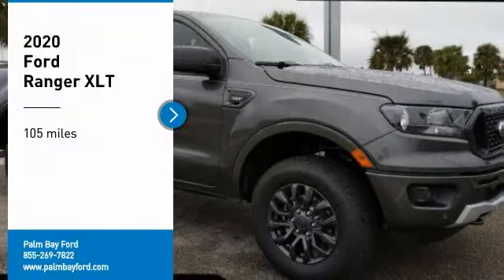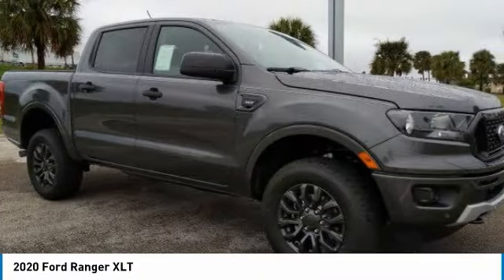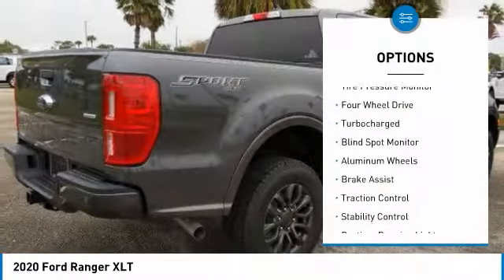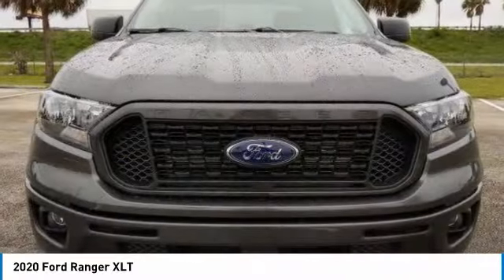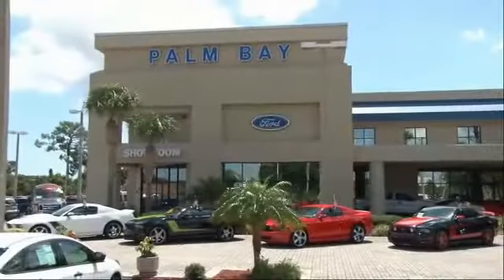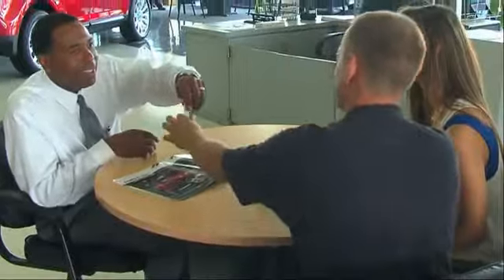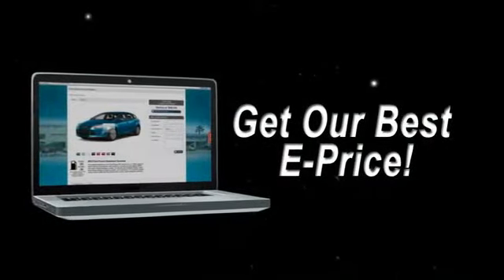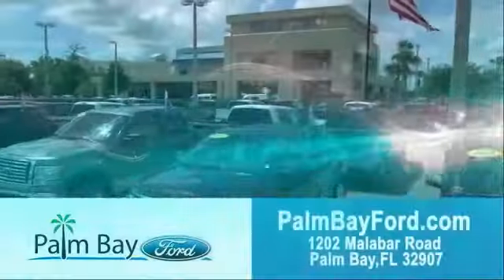2020 Ford Ranger Palm Bay FL LLA01034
2020 Ford Ranger XLT

2020 Ford Ranger Magnetic XLT 4WD Automatic EcoBoost 2.3L I4 GTDi DOHC Turbocharged VCTThis vehicle includes the following Features: Equipment Group 301A Mid (Auto-Dimming Rear-View Mirror  Leather-Wrapped Shifter  Leather-Wrapped Steering Wheel  and Power-Folding Sideview Mirrors w/Power Glass)  Sport Appearance Package (Black Grille w/Magnetic Surround  Exposed Front Tow Hooks  Magnetic Wheel-Lip Molding  Sport Box Decal  and Wheels: 17 Magnetic Painted Aluminum)  Technology Package (Adaptive Cruise Control  Forward Sensing System  and Navigation)  Trailer Tow Package (Class IV Trailer Hitch Receiver)  4WD  3.73 Axle Ratio  4-Wheel Disc Brakes  6 Speakers  ABS brakes  Air Conditioning  AM/FM radio  AM/FM Stereo  Auto High-beam Headlights  Automatic temperature control  Brake assist  Bumpers: body-color  Compass  Delay-off headlights  Driver door bin  Dual front impact airbags  Dual front side impact airbags  Electronic Stability Control  Electronic-Locking Rear Differential  Emergency communication system: SYNC 3 911 Assist  Front anti-roll bar  Front Bucket Seats  Front Center Armrest  Front dual zone A/C  Front fog lights  Front License Plate Bracket  Front Premium Cloth Bucket Seats  Front reading lights  Front wheel independent suspension  Fully automatic headlights  Illuminated entry  Low tire pressure warning  Occupant sensing airbag  Outside temperature display  Overhead airbag  Overhead console  Panic alarm  Passenger door bin  Power door mirrors  Power steering  Power windows  Rear Parking Sensors  Rear reading lights  Rear seat center armrest  Rear step bumper  Rear window defroster  Remote keyless entry  Security system  SiriusXM Satellite Radio  Speed control  Speed-sensing steering  Steering wheel mounted audio controls  SYNC 3  Telescoping steering wheel  Tilt steering wheel  Traction control  Trip computer  Variably intermittent wipers  Voltmeter  and Wheels: 17 Silver-Painted Aluminum.We offer Market Based Pricing  so please call to check on the availability of this vehicle. WE'LL BUY YOUR VEHICLE  EVEN IF YOU DON'T BUY OURS! #1 FORD DEALER IN THE AREA. LOCALLY OWNED AND OPERATED. NOBODY BEATS A PALM BAY FORD DEAL  NOBODY!!